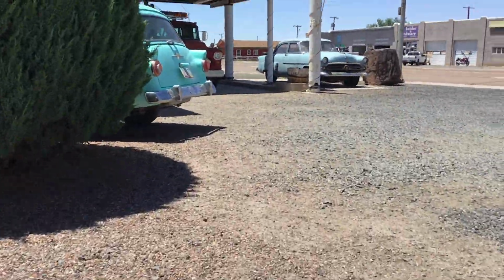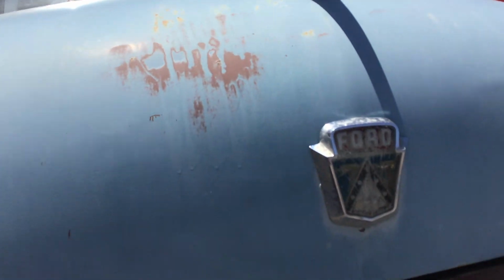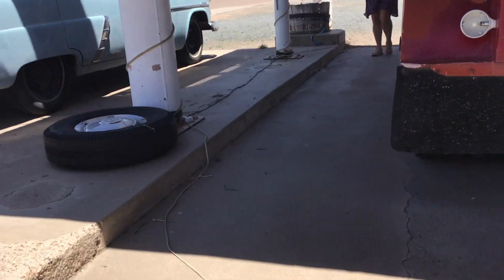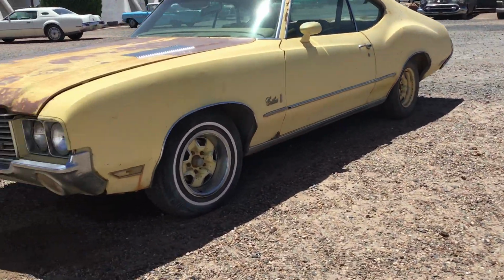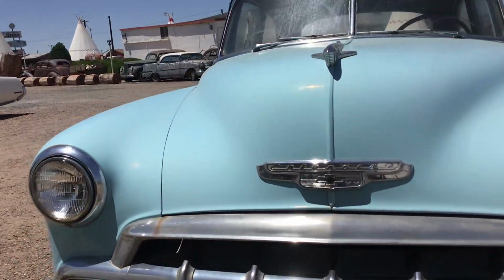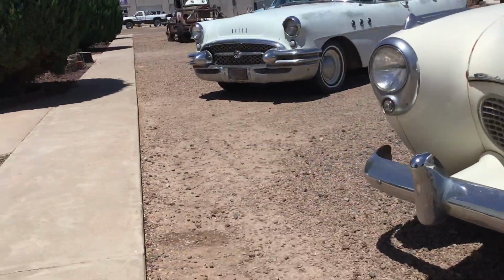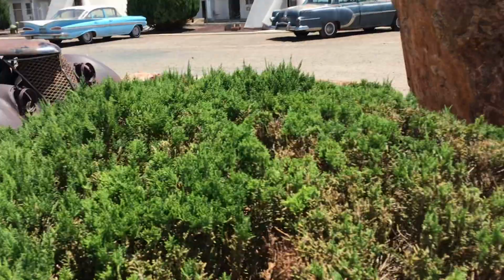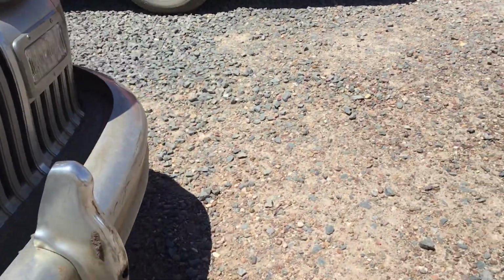Route 66 wigwarm motel so much cars so awesome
Route 66 wigwarm motel